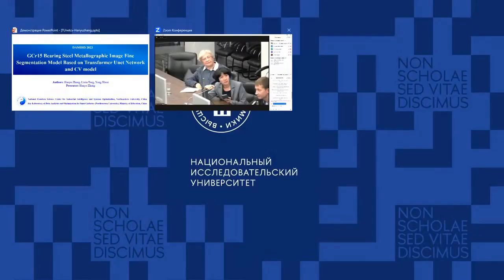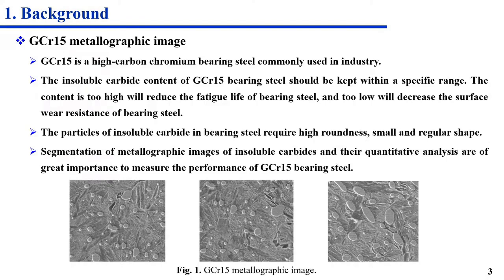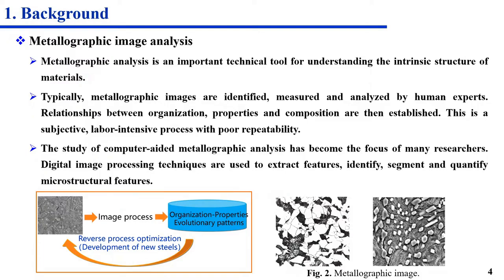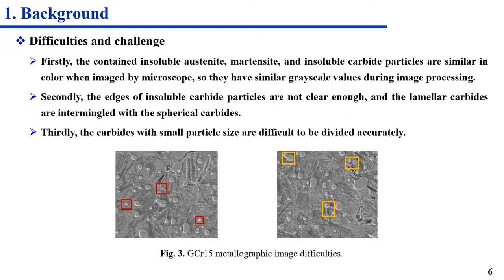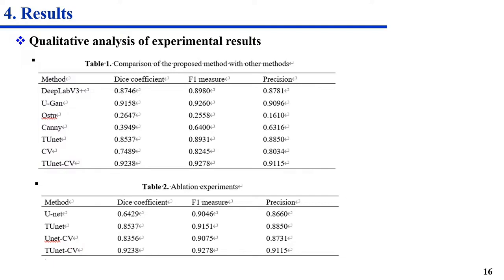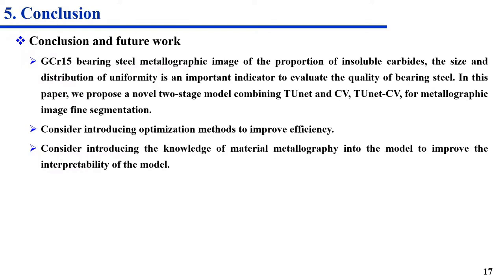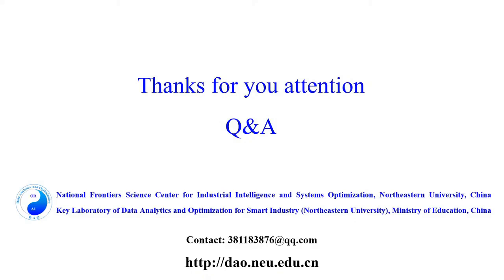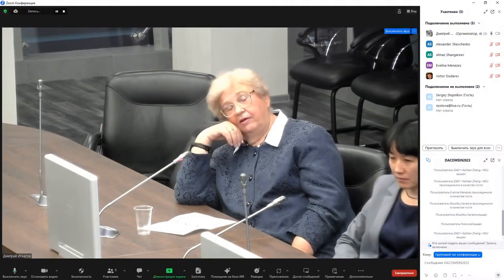DACOMSIN 2023. D1T3: Hanyu Zhang. GCr15 Bearing Steel Metallographic Image Fine Segmentation Model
SESSION D1: AI & ML in Materials Science I

Hanyu Zhang, Lixin Tang and Yong Shuai

GCr15 Bearing Steel Metallographic Image Fine Segmentation Model Based on Transformer Unet Network and CV model

GCr15 bearing steel metallographic image of the proportion of insoluble carbides, the size and distribution of uniformity is an important indicator to evaluate the quality of bearing steel. Insufficient edge definition of insoluble carbide particles, complex interlacing of lamellar and spherical carbide imaging edge, and difficulty in accurate segmentation of carbides with small size lead to the challenging problem of automatically extracting insoluble carbides from low-quality metallurgical images. In this paper, we propose a novel two-stage model combining Transformer Unet (TUnet) and Chan-Vase (CV), TUnet-CV, for metallographic image fine segmentation. In the coarse segmentation stage, TUnet model is used to obtain the complex topology of the lamellar carbides. The coarse segmentation probability map obtained by the neural network is as a priori information to the fine segmentation stage. In the fine segmentation stage, the carbides with smaller particle size are finely segmented by an improved CV model. The proposed model reaches Dice coefficient of 0.9238 on the GCr15 bearing steel metallographic dataset. The experimental results demonstrate the effectiveness of each component in the proposed model.